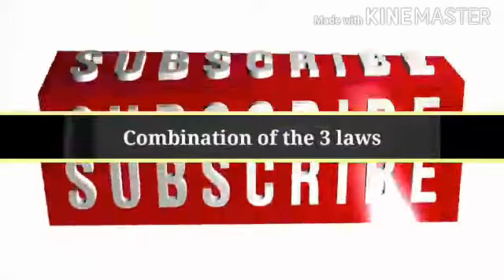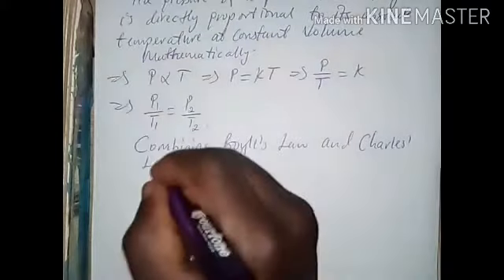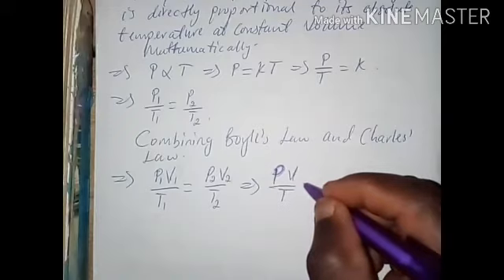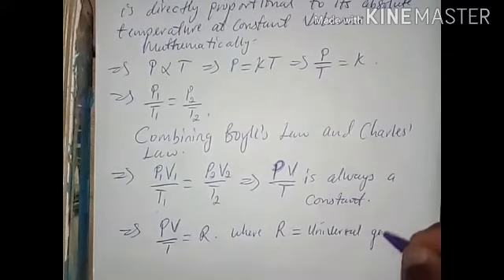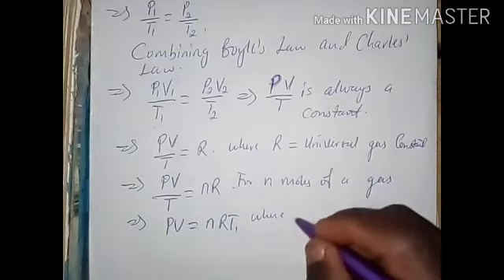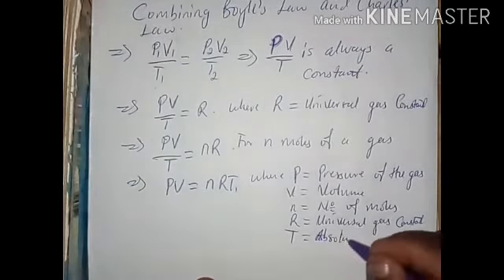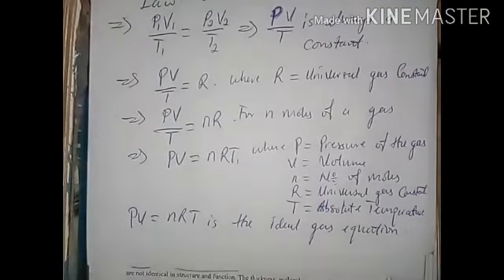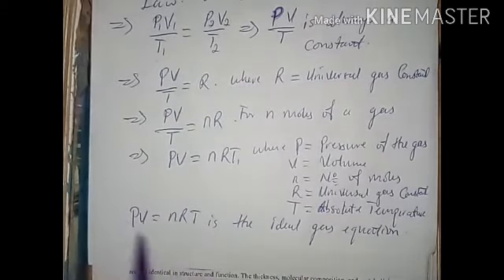Deriving the ideal gas equation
My dear friend Dalintern will guide you on how to use the gasess laws to derive the ideal gas equation